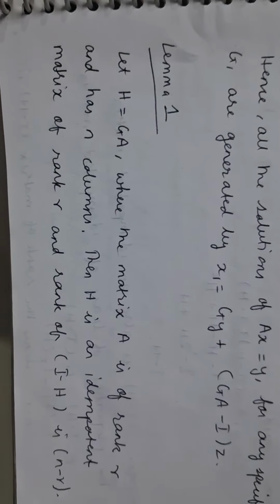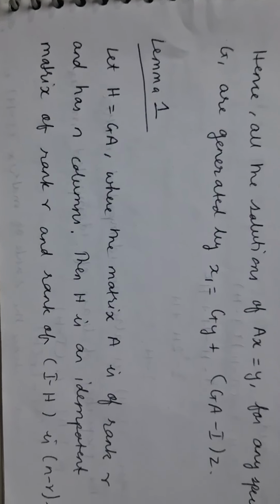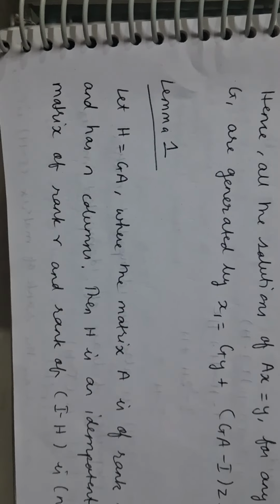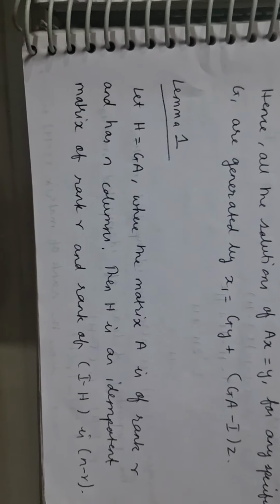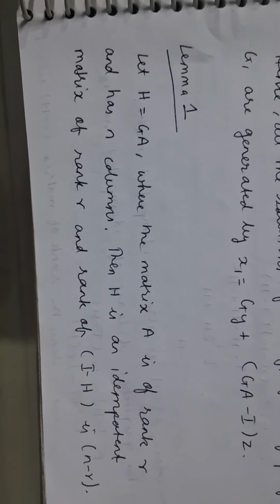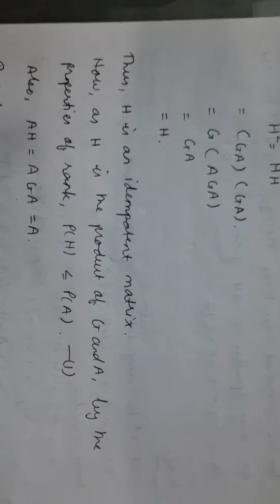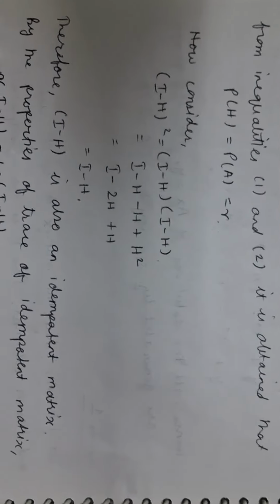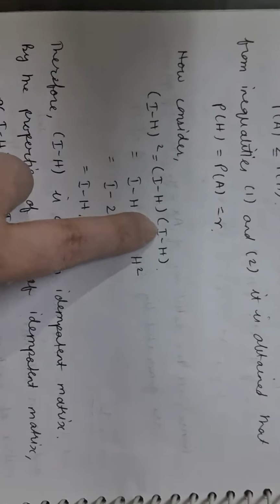Introduction to Matrices Part 61 A Lemma Related to G Inverse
A lemma related to the g-inverse of a matrix.